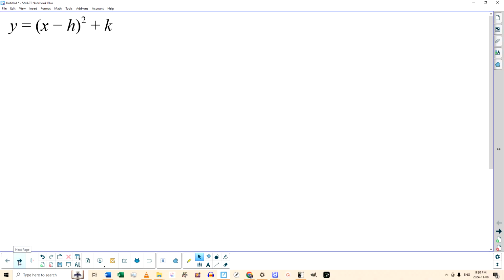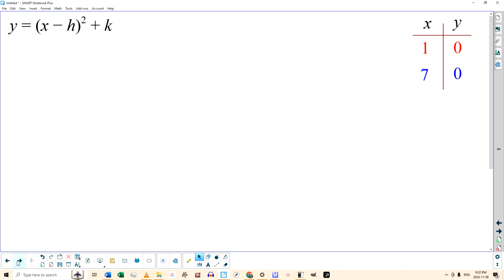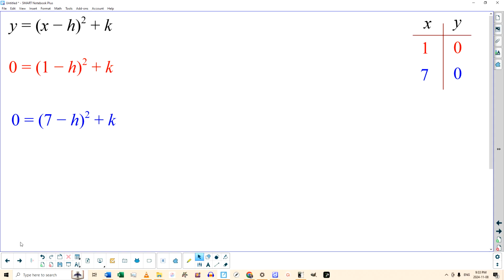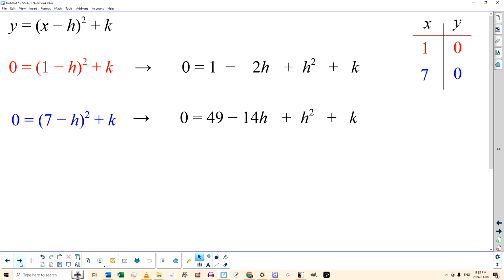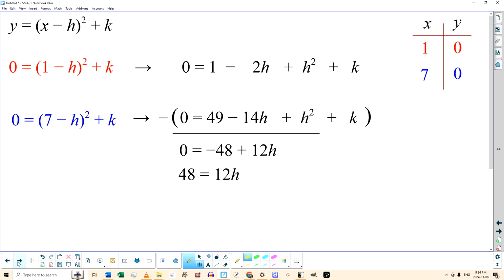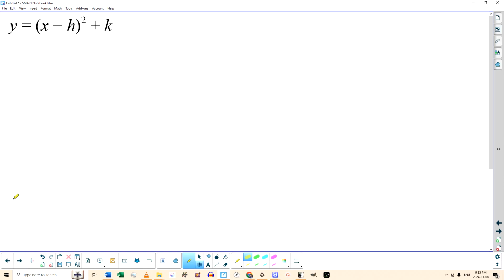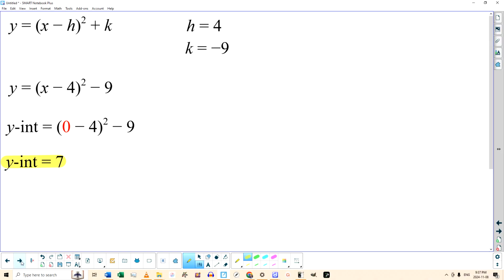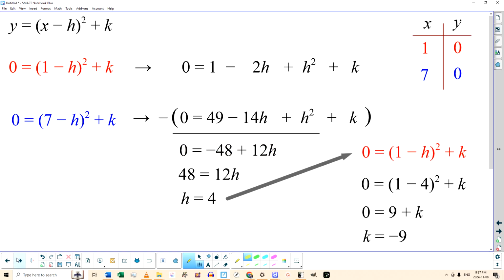Two Missing Parameters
What do you do when you have two missing parameters in the equation of a function? Here is a sample problem outlining the method/strategies.